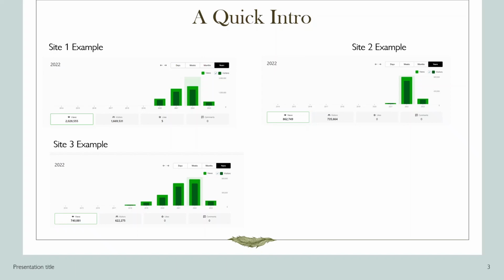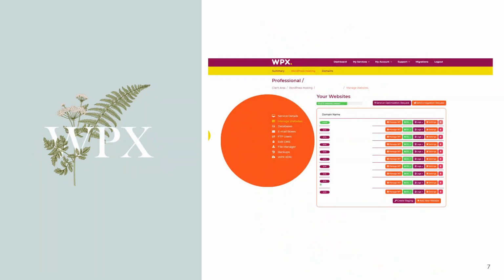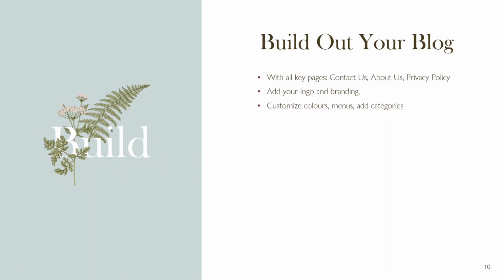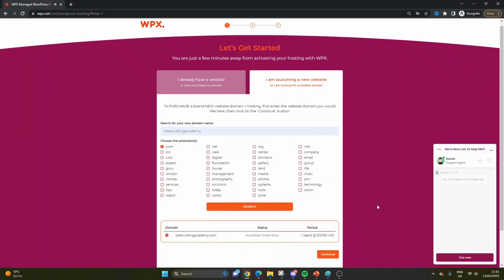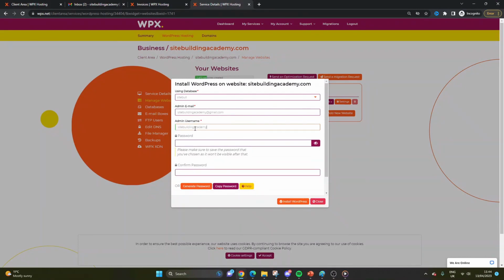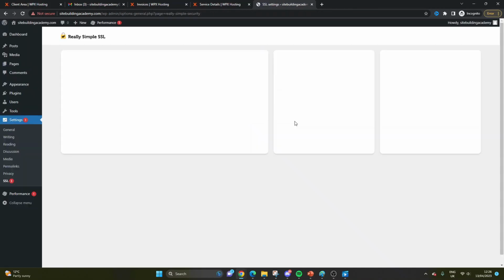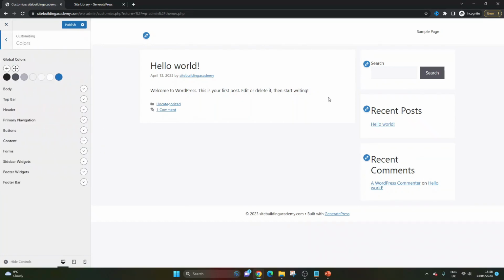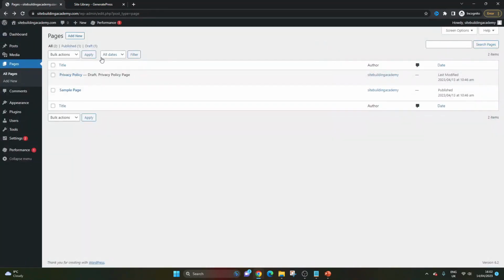How To Start A Fashion Blog - Every Step You Need To Take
In this video, I reveal the step-by-step process of how to start a fashion blog and put all of the foundations in place.

Learn how to choose the perfect niche, design a stunning and fast-loading website, and grow your blog into a successful business.

00:00 Quick Intro
00:33 About my website success
01:21 Decide on your fashion niche
02:27 Decide on your fashion domain
03:47 Get dependable hosting
07:21 Get an optimized theme
09:28 Build out your fashion blog
10:03 Publish your fashion content
10:50 Live Demo - How to create a fashion blog from scratch